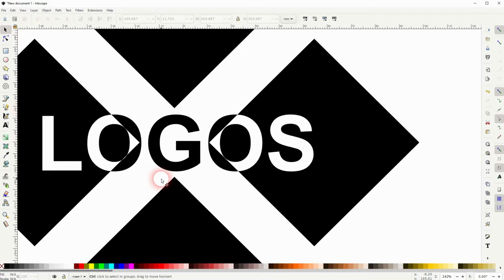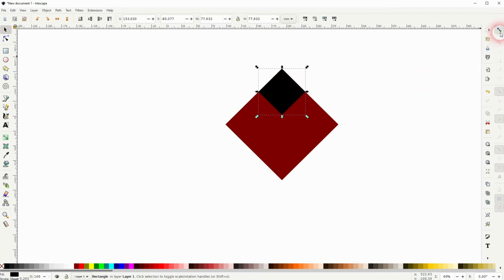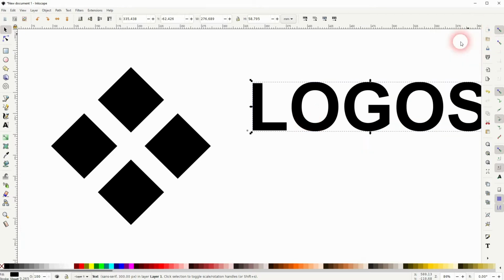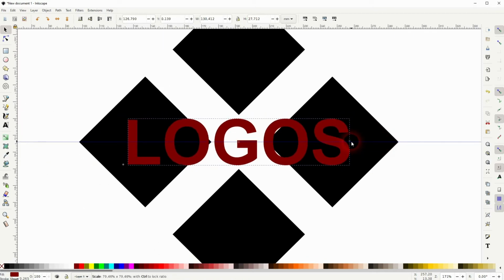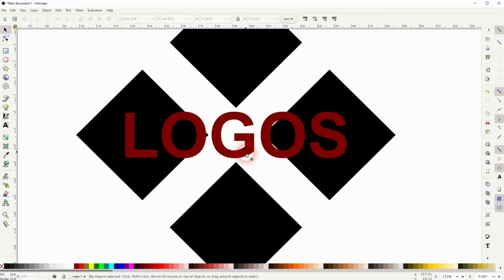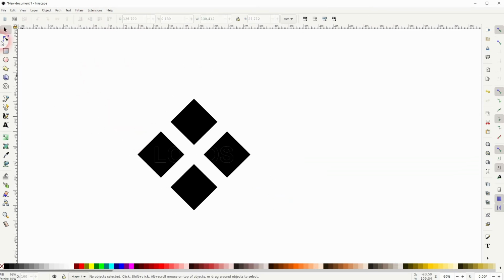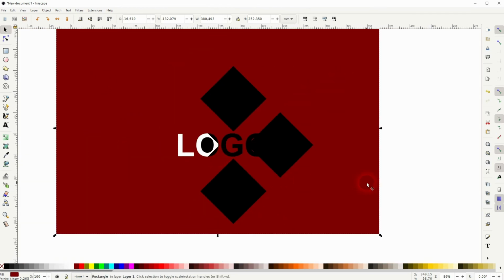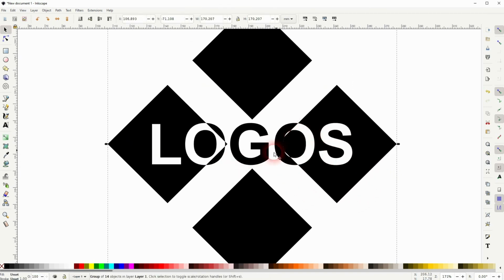Create a Split Colour Logo in Inkscape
In this tutorial I'll show you how to create a split colour logo in Inkscape.